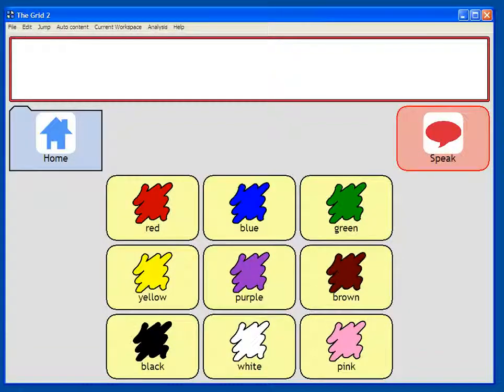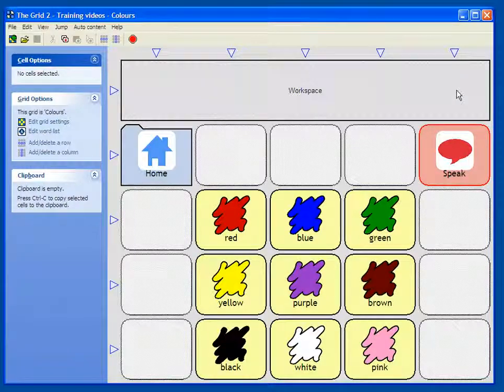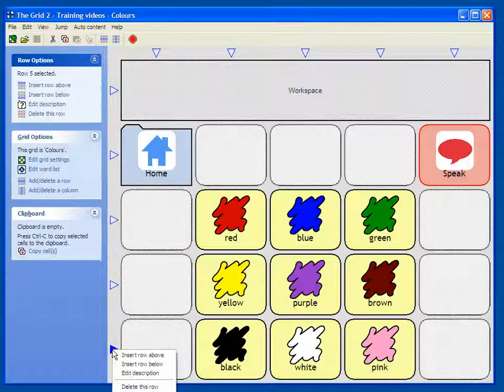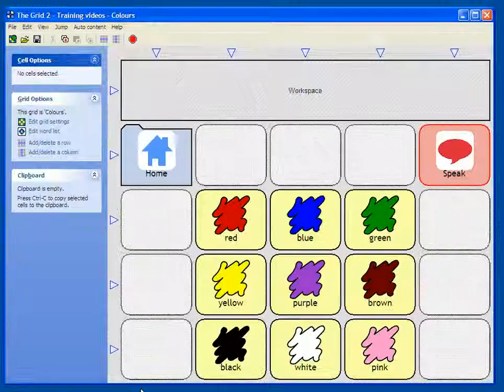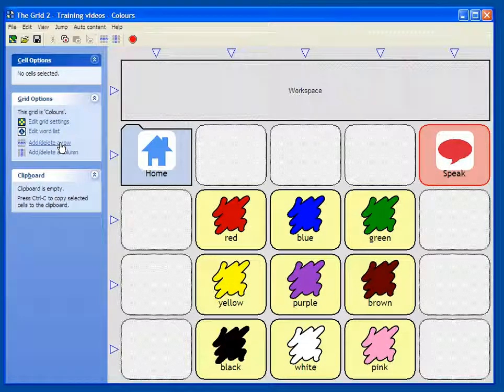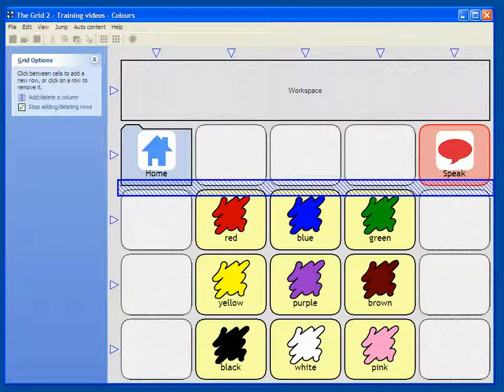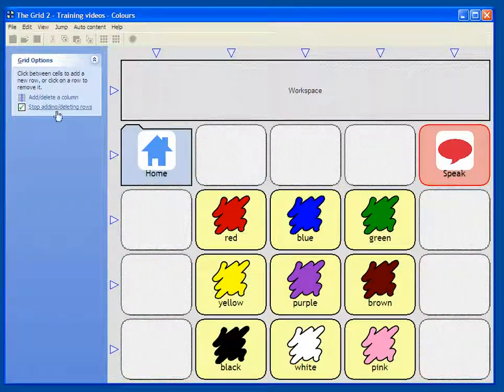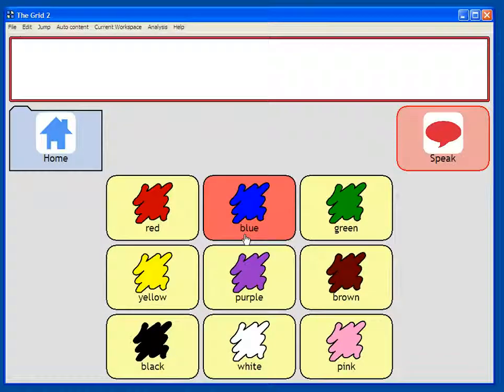Οδηγίες για την Επεξεργασία γραμμών και στηλών στο The Grid 2